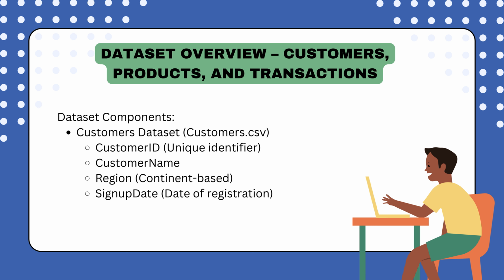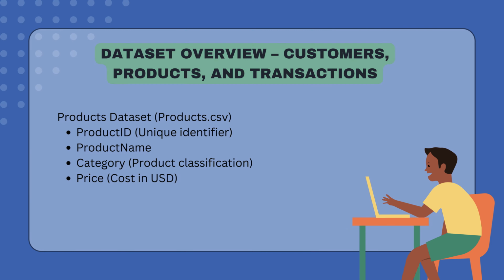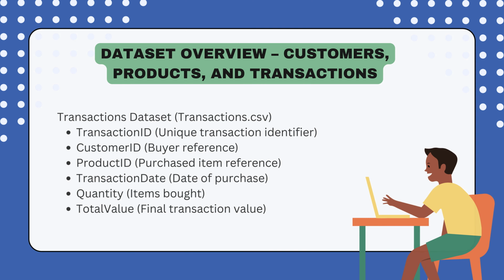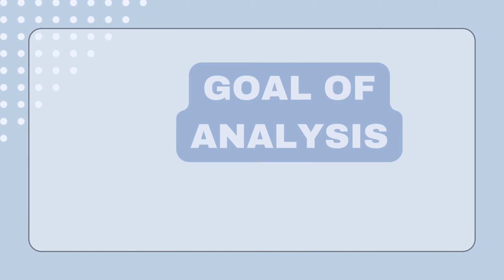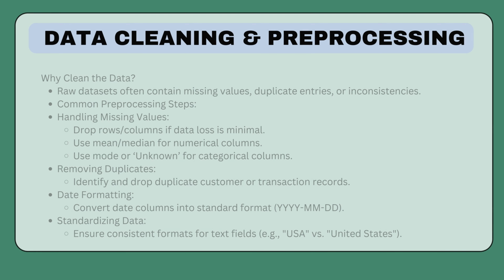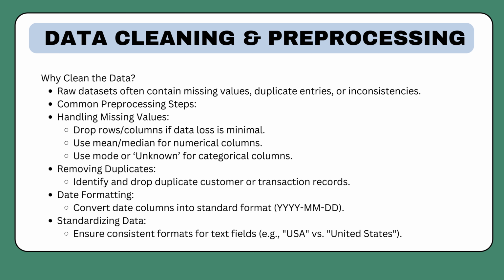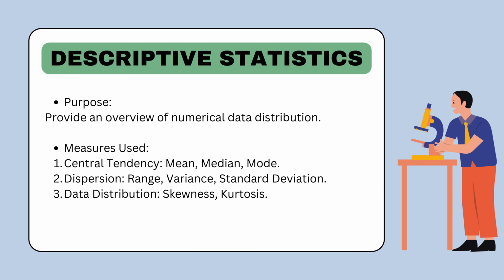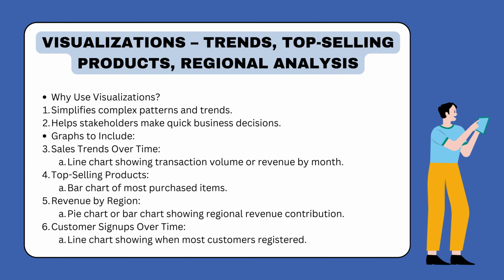Exploratory Data Analysis (EDA) Explained | Data Science for Beginners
Welcome to Mk IoT Studio
Unlock the Power of Data with Exploratory Data Analysis (EDA)! 🚀

In this video, we dive into Exploratory Data Analysis (EDA) – a crucial step in the data science process that helps uncover patterns, detect outliers, and prepare data for machine learning models.

What You’ll Learn:
✅ What is EDA and why it’s important
✅ How to clean and preprocess raw datasets
✅ Key descriptive statistics for data analysis
✅ The power of data visualization with charts and graphs
✅ Actionable business insights derived from EDA

Whether you’re a beginner in data science or an experienced analyst, mastering EDA is essential for making data-driven decisions and improving model accuracy.

🔍 Chapters:
00:00 – Introduction to EDA
00:30 – Importance of EDA in Data Science
01:15 – Understanding the Dataset Structure
02:00 – Data Cleaning & Preprocessing Techniques
03:00 – Descriptive Statistics for Data Analysis
04:00 – Data Visualization Techniques
05:00 – Key Business Insights from EDA
06:00 – Conclusion & Next Steps